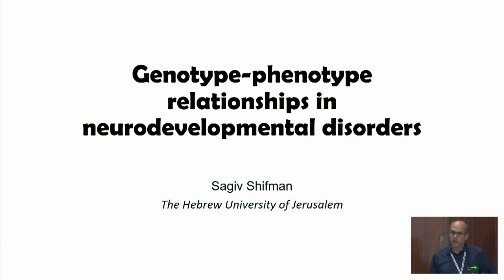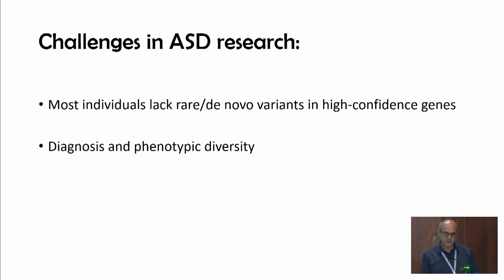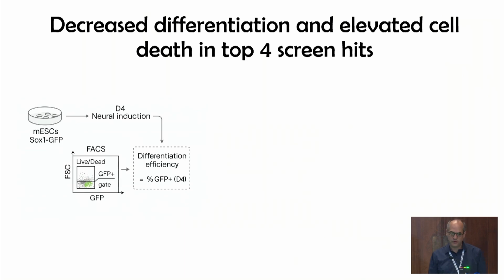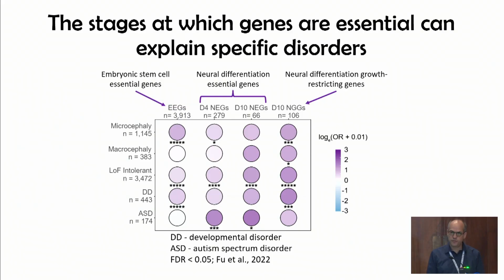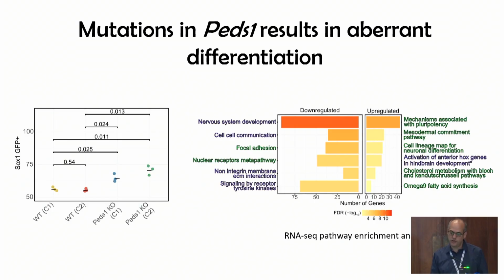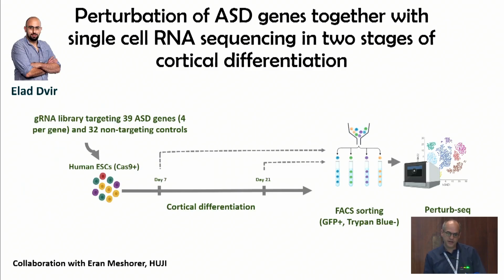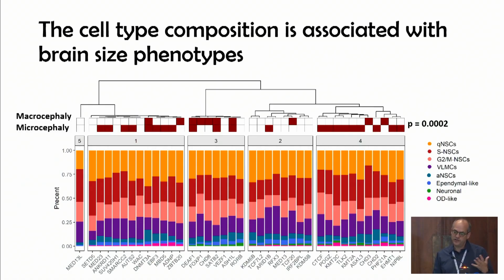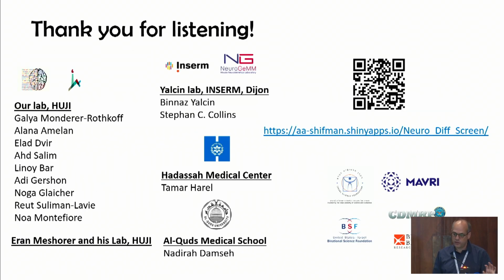Sagiv Shifman - Session 2: Genetics of Complex Traits and Common Morbidity Over a Lifetime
To learn more and watch all of the videos from the 2025 Blavatnik US-Israel Scientific Forum on Genome Medicine Over a Human Lifetime, please visit this link: